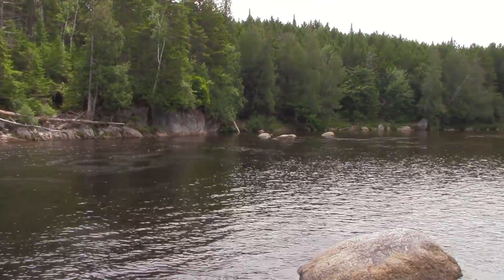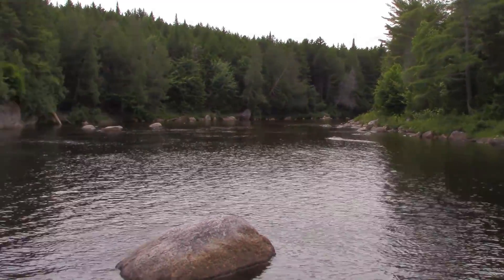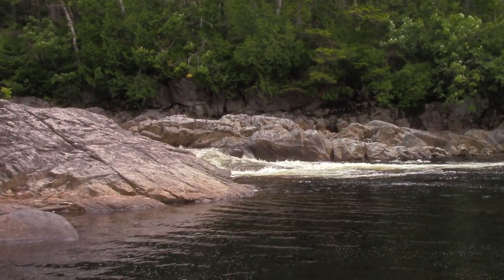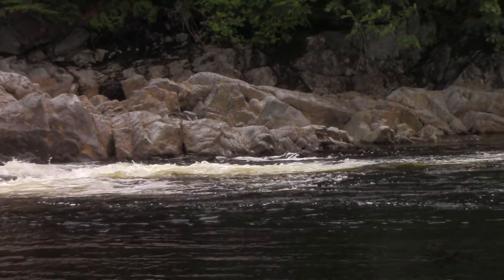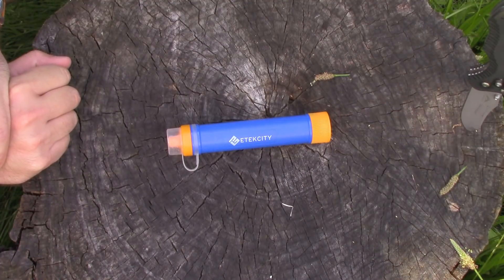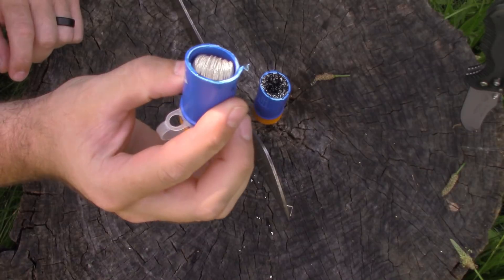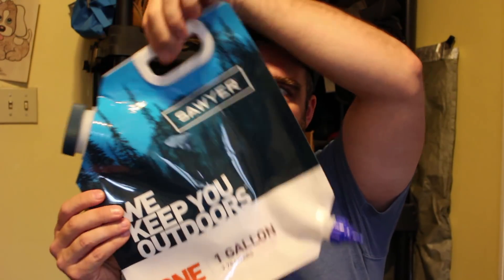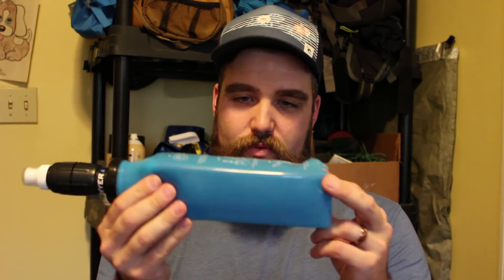New Sawyer Filters- High Capacity, Virus, Pesticide, and Heavy Metal Removal! | RevHiker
Sawyer has come out with some cool new Stuff, and I wanted to let you guys know about it! Im loving the new One Gallon Gravity filter, and the New Line of Foam Filters are pretty awesome for preparedness, or if you hike in areas where Viruses, Heavy Metals, or Agricultural/ Pesticide use is an issue.